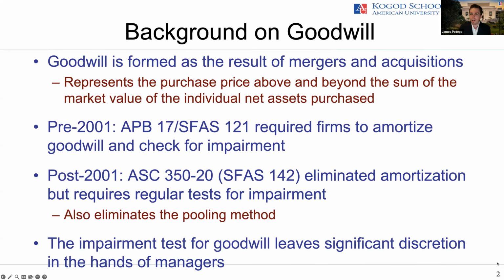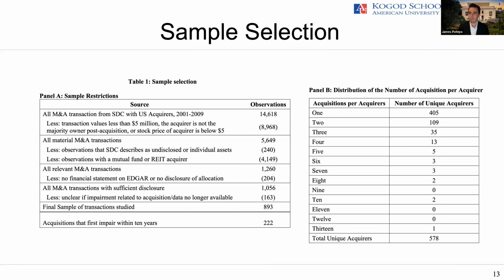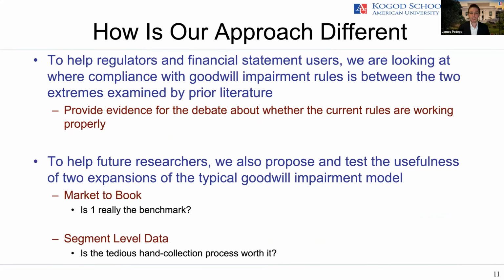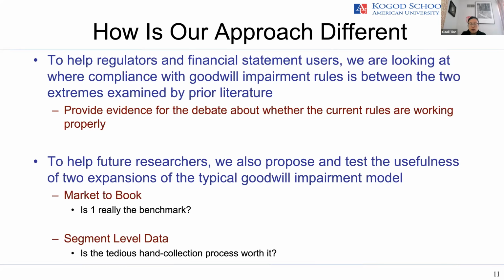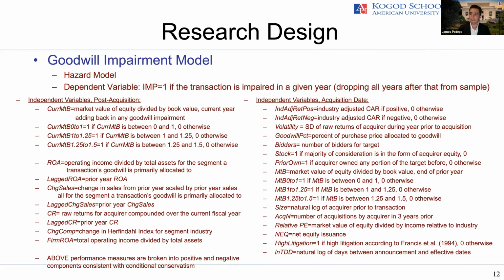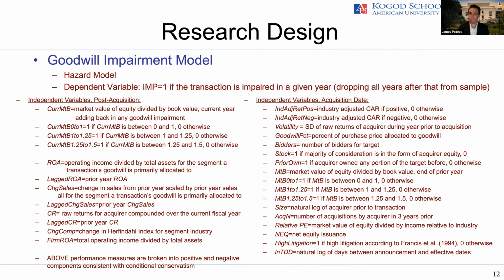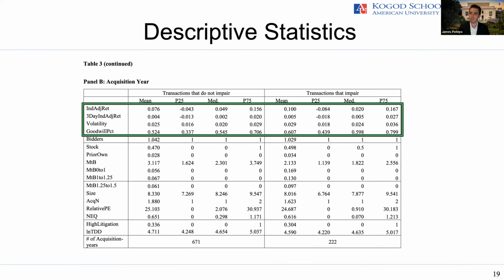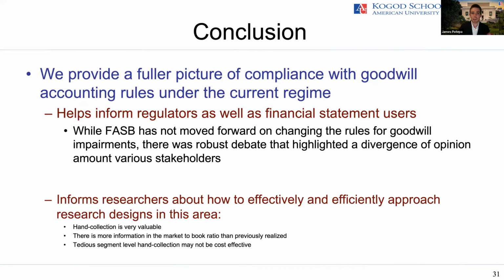The Accounting Design Project - James Potepa, April 20, 2023